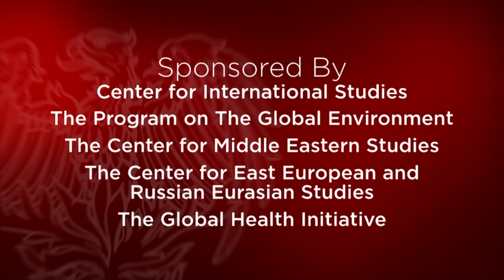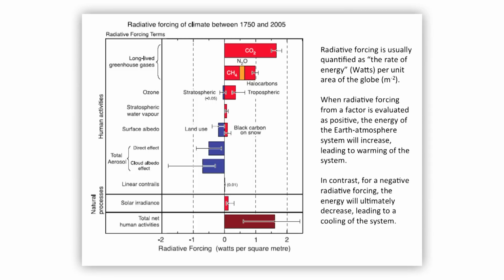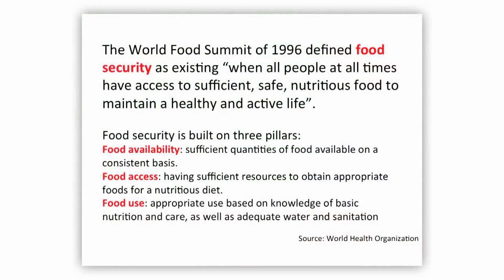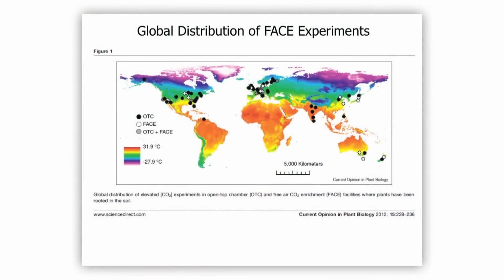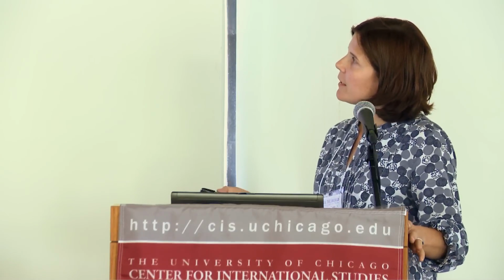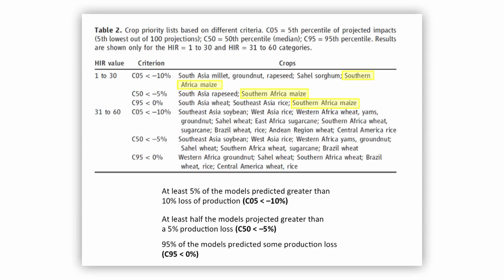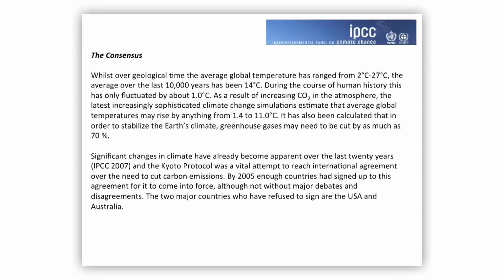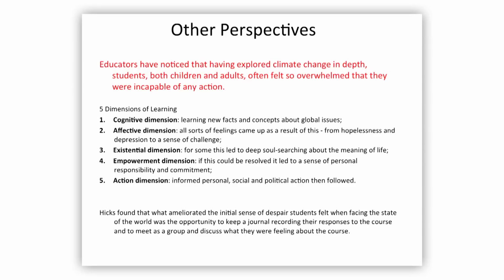CIS Feeding the World: Lisa Ainsworth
Lisa Ainsworth, Assistant Professor in the Department of Plant Biology at the University of Illinois at Urbana-Champaign, presents a lecture titled "Effects of Climate Change on Crop Yields and Implications for Food Security" at Swift Hall on June 25, 2012. Her presentation provides detailed data on the developing changes in the global climate and outlines biotechnological advances that could be utilized to counteract the problem.

Ainsworth's presentation was part of a three-day Summer Teacher Institute titled "Feeding the World: Challenges to Achieving Food Security." The Institute was presented by the University of Chicago Center for International Studies and cosponsored by the Program on the Global Environment, the Center for Middle Eastern Studies, the Center for East European and Russian Eurasian Studies, and the Global Health Initiative.